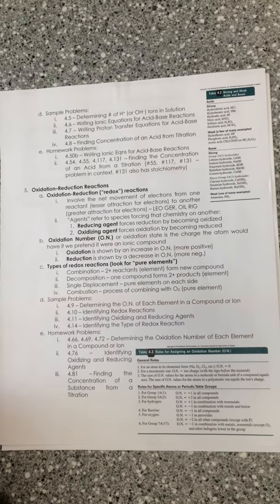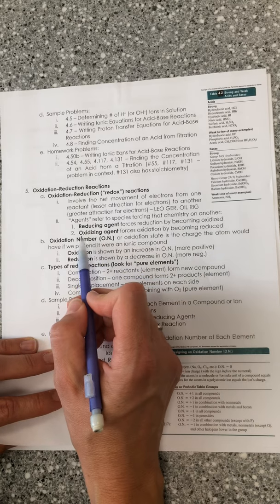4.9 Sample Problem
This sample problem practices determining oxidation numbers of elements in compounds as it is studied in General Chemistry.